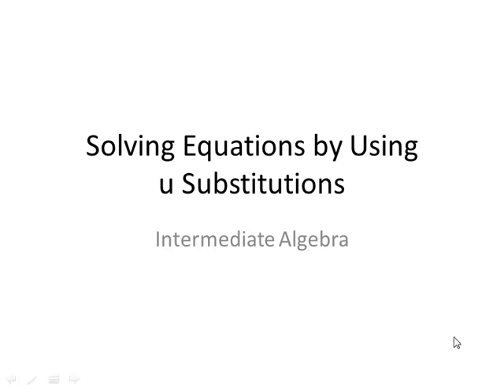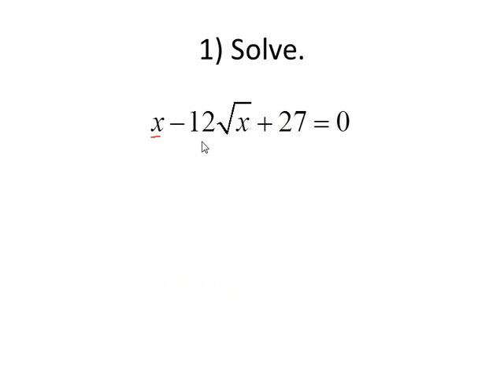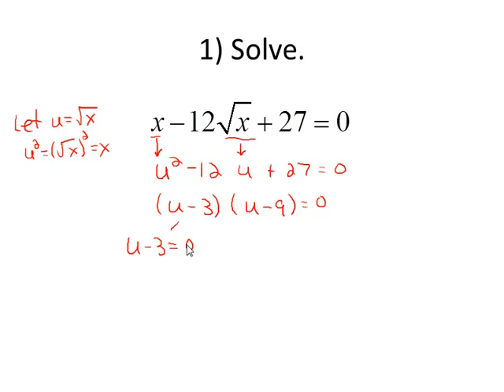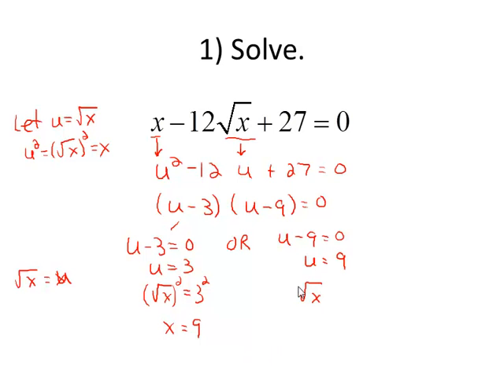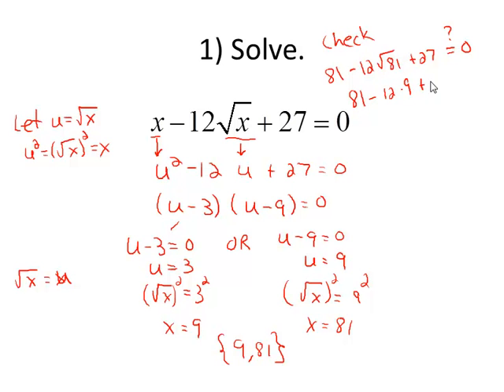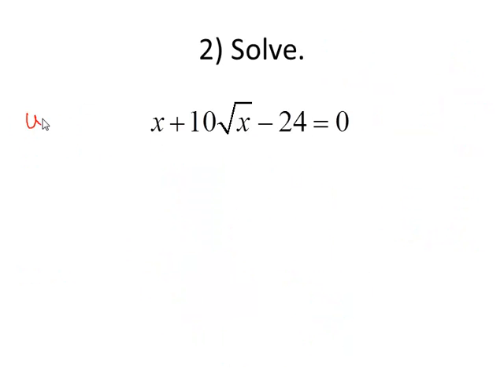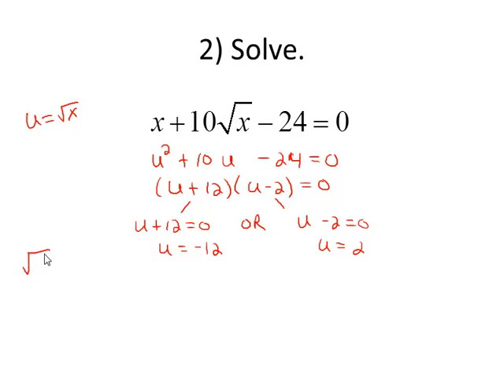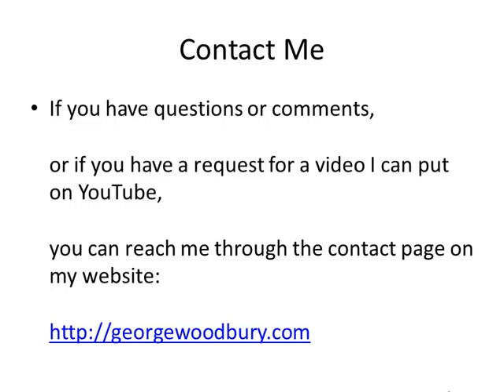U Substitution part 2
This video covers using u-substitutions to solve equations that are quadratic in form. The u ubstitution in this video is u = square root of x.